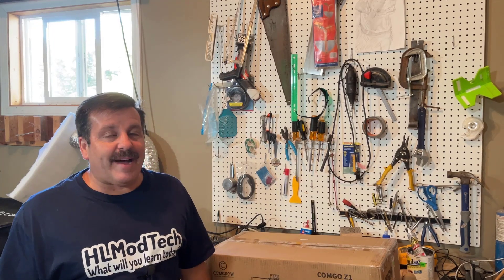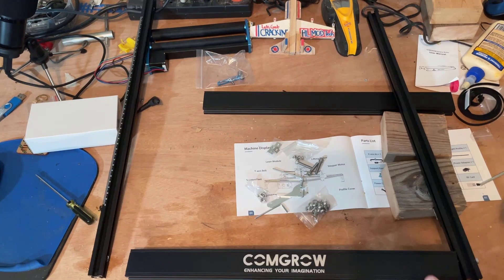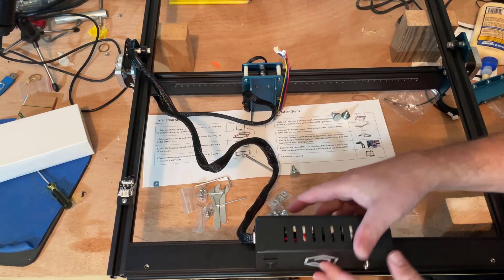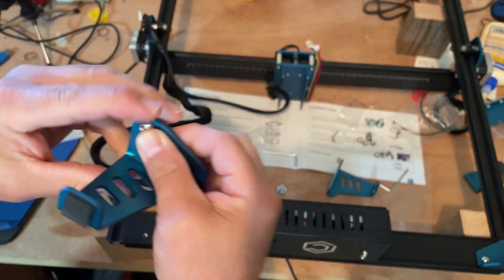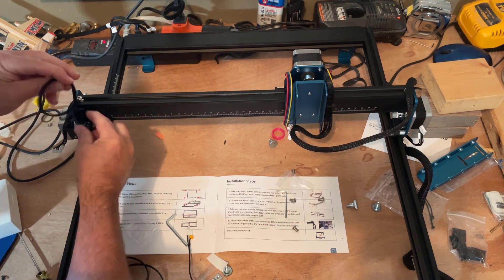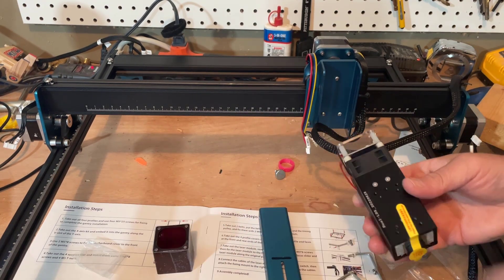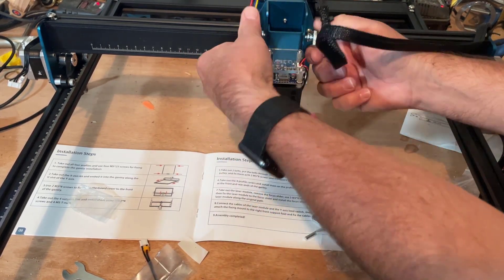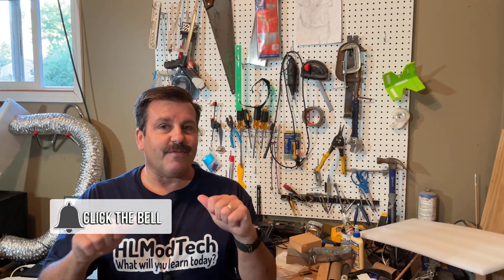Assemble the Comgrow Z1 laser cutter in Minutes | Simple Steps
Made one mod to my Simple steps to Assemble the Comgrow Z1 laser cutter.